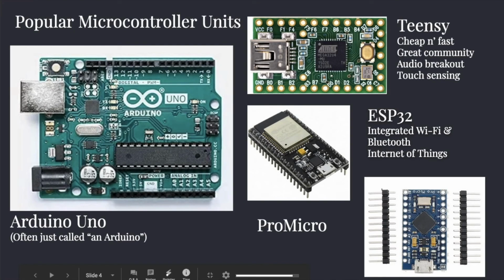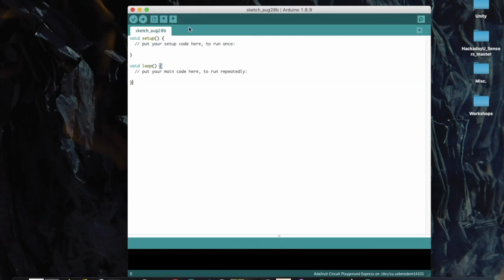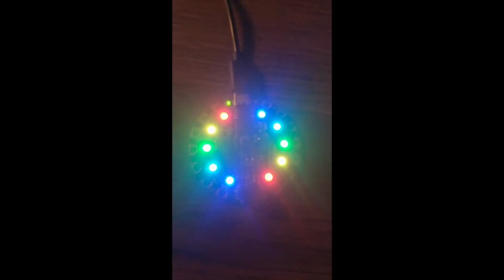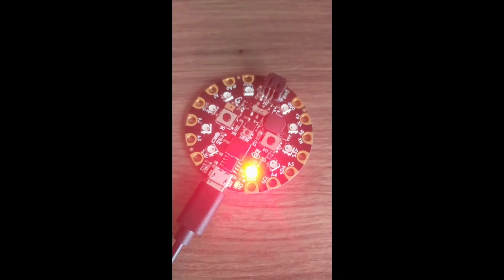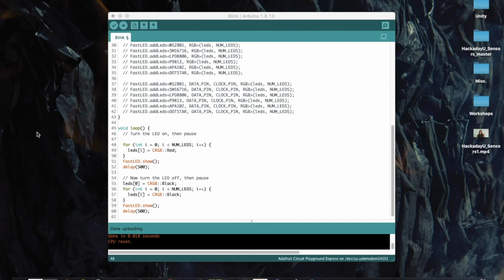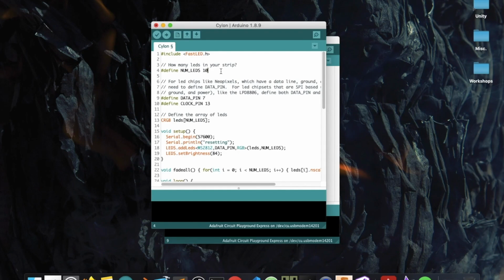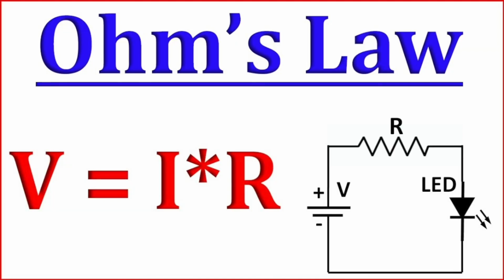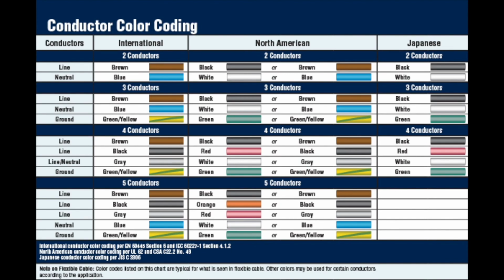HackadayU: LED Programming with Arduino Class 1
This is Class 1 in the LED Programming with Arduino series taught by
Cathy Laughlin and Mirabelle Jones.

0:00 Intro
0:41 Course Files
1:07 Microcontrollers
2:13 Installing Arduino
3:25 Windows Driver Installation
4:20 Circuit Playground Library Installation
5:30 Circuit Playground Express Board Installation
7:04 Selecting the Board
7:46 Selecting the Port
8:43 Setup & Loop
9:18 What Are LEDs?
9:29 Using Source Code
10:11 Hello Blink
13:20 Hello Neopixels
15:26 Programmable LEDs
15:58 LED Products
18:24 FastLED Library
19:50 FastLED Blink
24:43 For Loops
28:20 Color Palette
28:49 Powering External LEDs
30:40 Powering Off the Board
33:38 I/O Pinouts
36:47 What is a Circuit?
38:06 Voltage, Current, Resistance
39:35 Ohm’s Law
39:59 Choosing Resistor & Power Supply
41:45 LED Circuit Diagram
42:07 Power Injections
45:41 Wiring a Power Supply
47:41 Powering Using a Power Supply
51:13 Matrix Hookup Tutorial